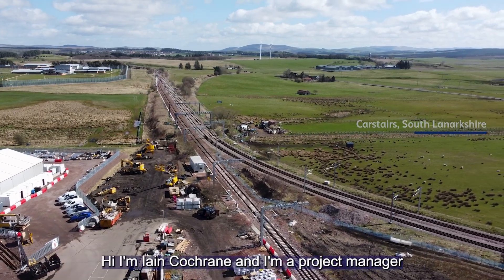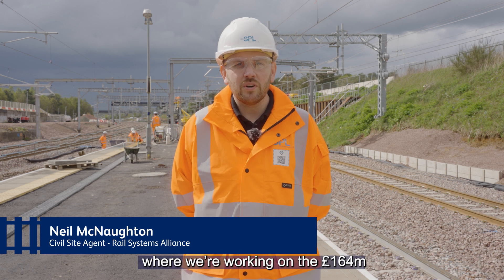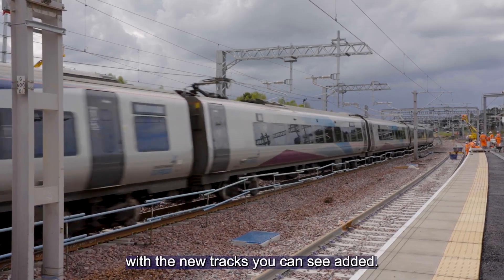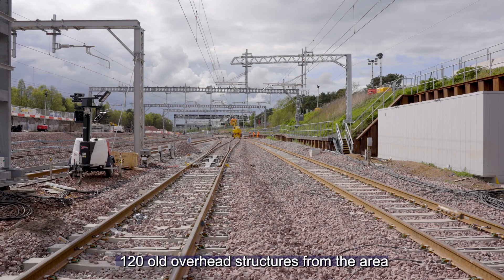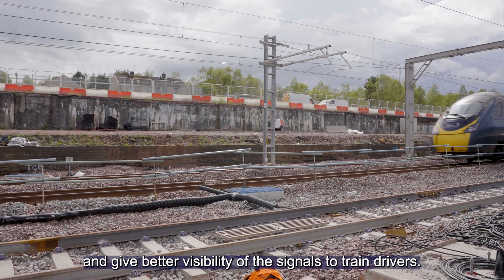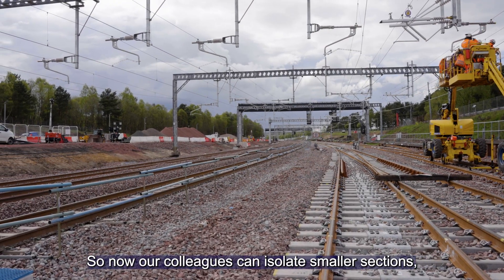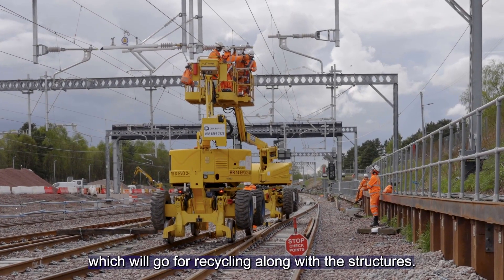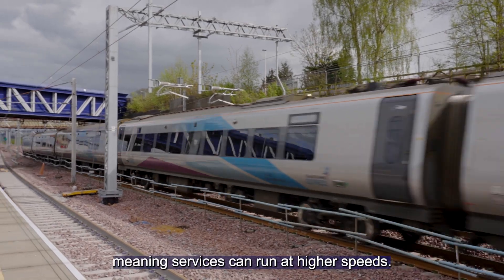Scotland's Railway - Carstairs Modernisation - Overhead Wires update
⚡️ We visited the Carstairs project, this time to talk overhead wires!

Carrying 25kV, these will supply the power for trains to run at up to 125mph on the West Coast main line reliably, with the new kit more resilient to extreme weather! 🥶🥵